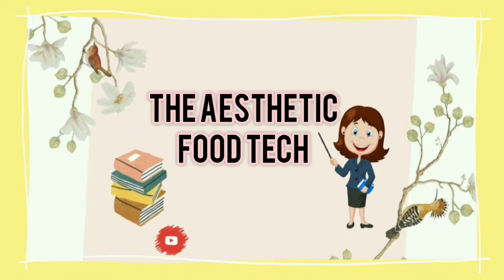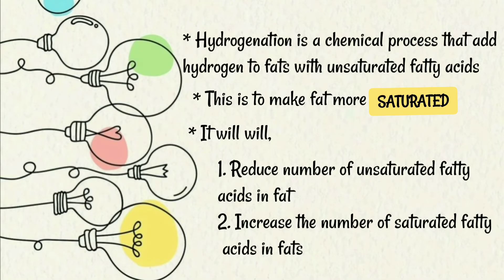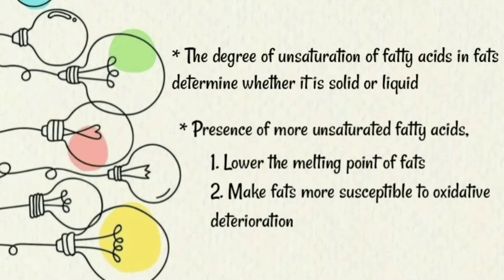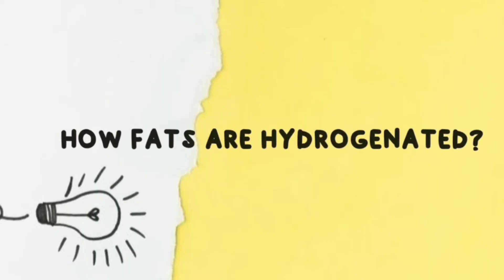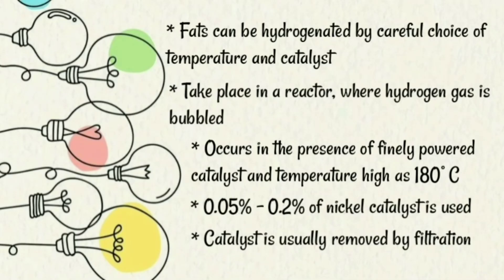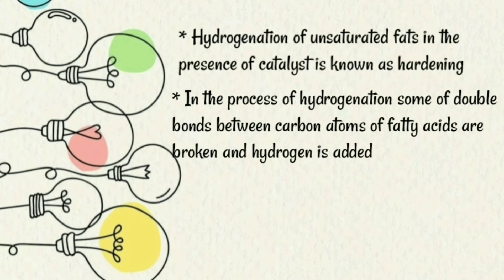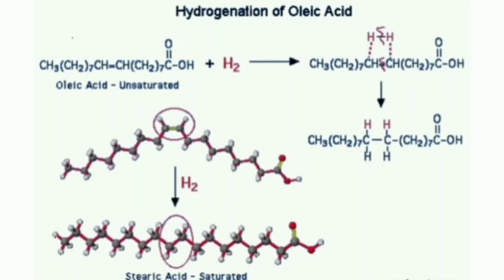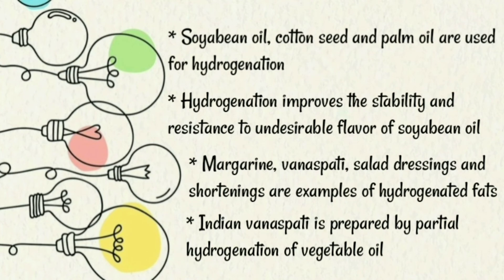Hydrogenation of fats| Food science 🍒🔬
Hello guys.
Here is our video about " Hydrogenation of fats ". Hope it will help you. I had given you the simplest notes. So study well🥳